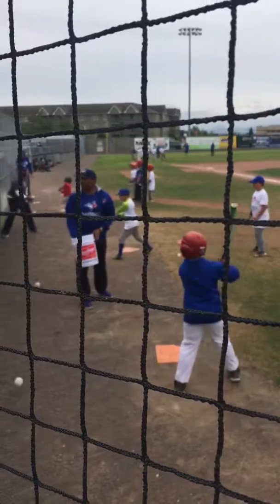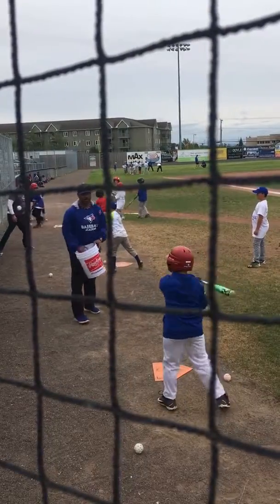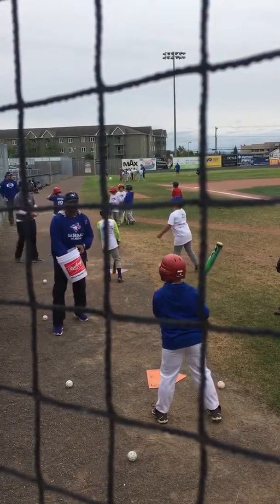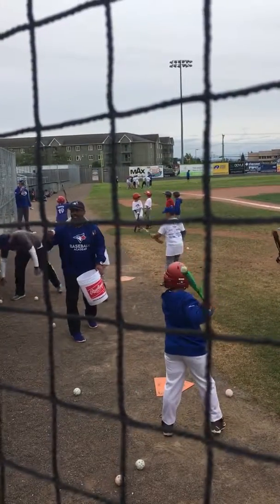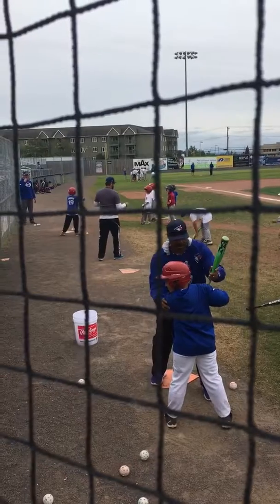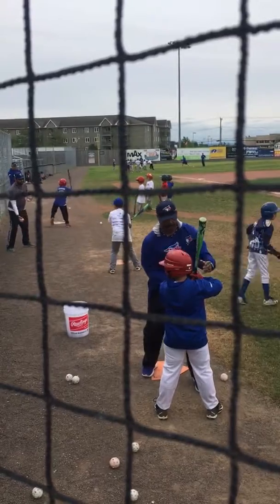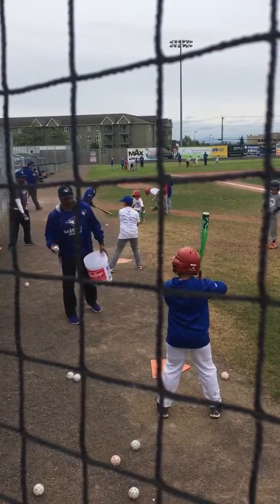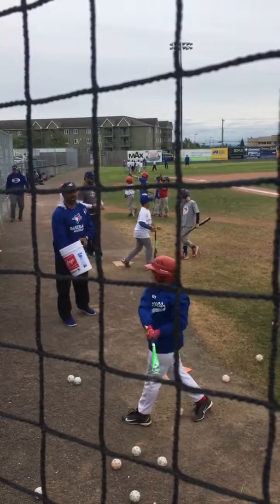Blue Jays Super Camp Batting practice with Jesse Barfield. Moncton 2017